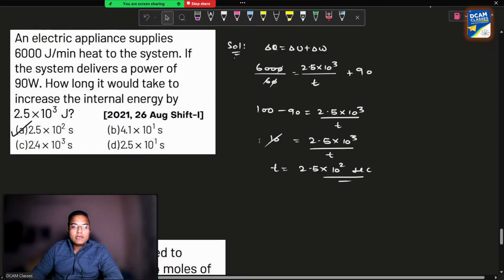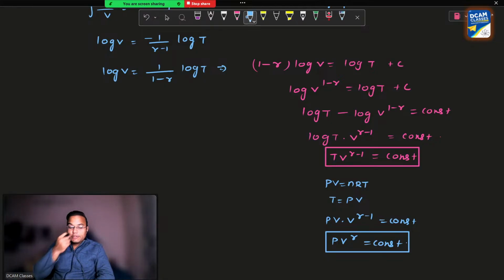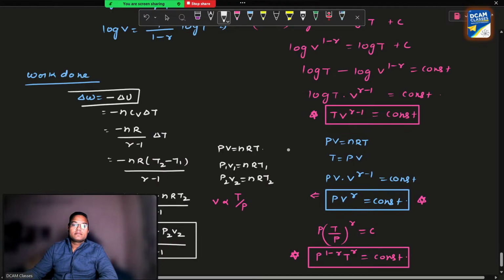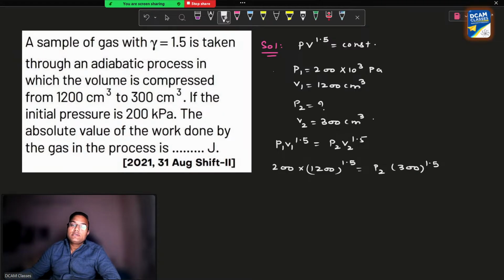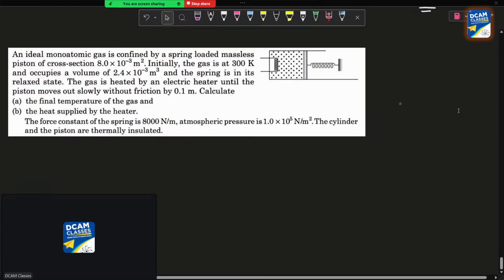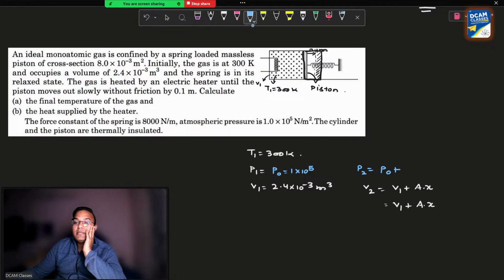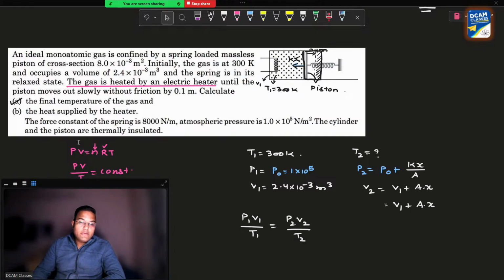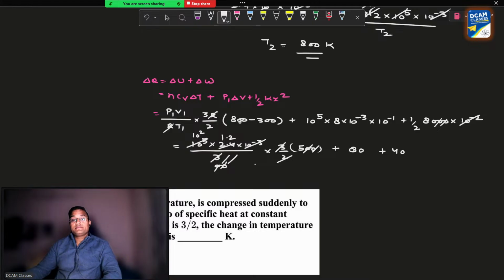jee main /advance class 11 physics : thermodynamics class-3 (8 january 2026)